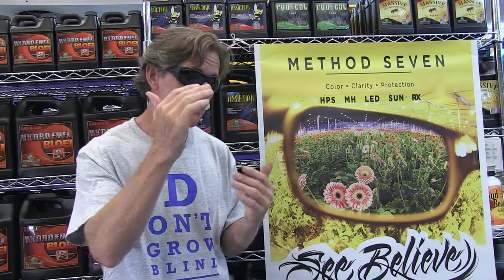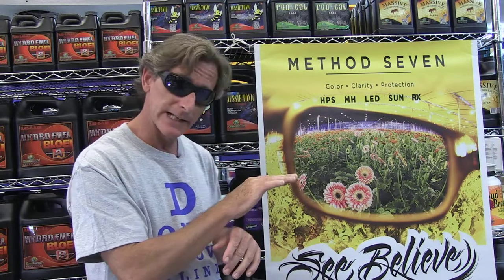Method Seven Operator MH Sunglasses for Growrooms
Hey, I’m James from Method Seven, up here at Pacific Northwest Garden Supply in Vancouver. I’m here talking about the Method Seven Metal Halide Operator.

This lens is designed for when you’re running metal halide bulbs, which are very white, very bright, and they do have a broad spectrum of UV that you have to be careful about. This lens is very dark because the metal halide lens light are so bright that this balances the color and gives you perfect daylight.

Now with the metal halide bulb, because it is so white, the color is not so shifted for your experience in the grow room, but there is a lot of UV you have to be careful about.

Don’t believe that regular sunglasses are going to protect you in the grow room. Regular sunglasses do not necessarily cover the full spectrum of UV, and Method Seven makes sure that way down in the UVC range, you’re protected. If you’re wearing cheap sunglasses that are dark in the grow room, your pupils and lens open up a little wider to let the light in. You’re actually letting in more damaging rays.

You have to be careful and get yourself protected with Method Seven, these Operator Metal Halides. They just make growing more comfortable. When you’re done with the grow room for the day, you take your glasses off, and you go home and you can actually see. You’ll get no headaches, no spots in your vision and just protect yourself.

If you want to be a gardener for many years to come, take care of your eyes. Don’t go blind. Wear Method Sevens.